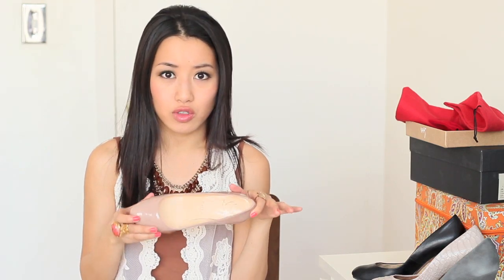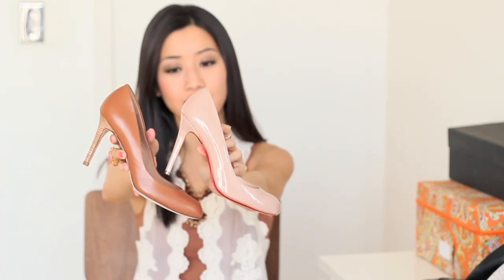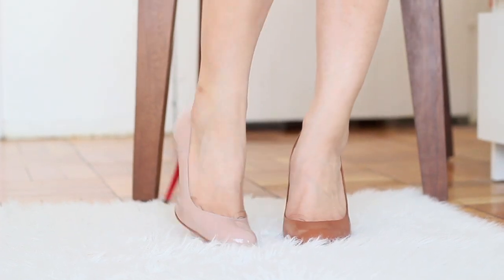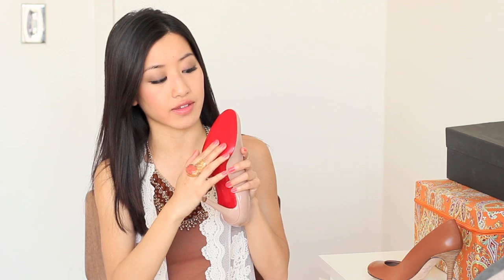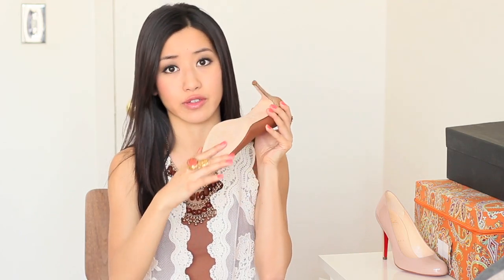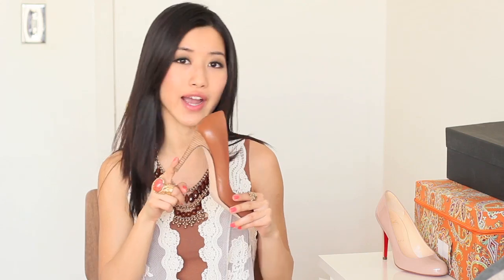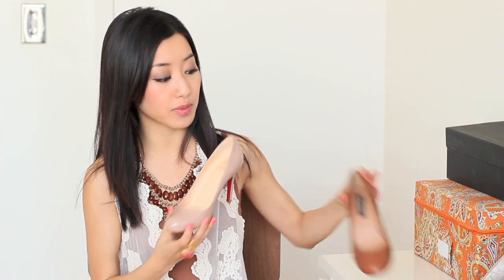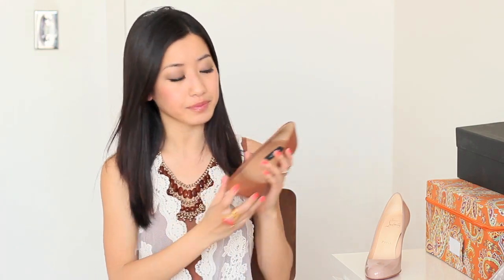Christian Louboutin Simple 100 vs Ann Taylor Perfect Pumps Review